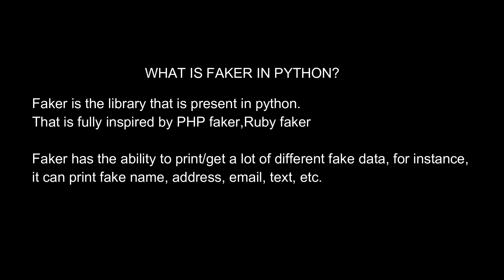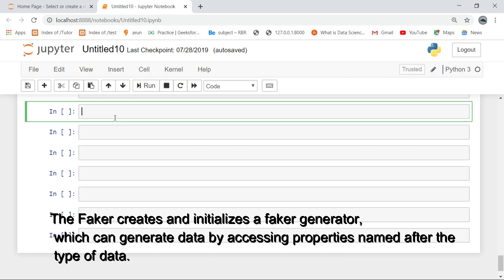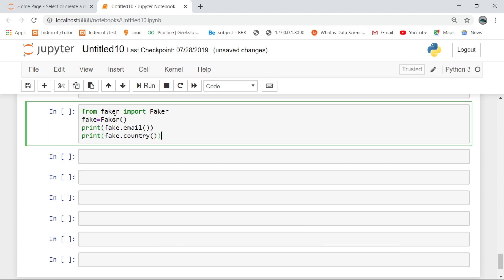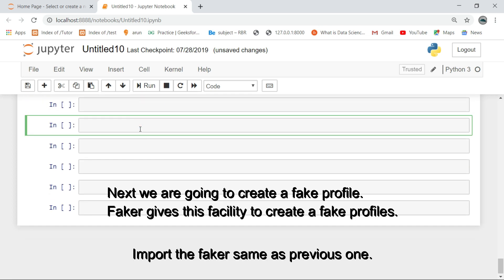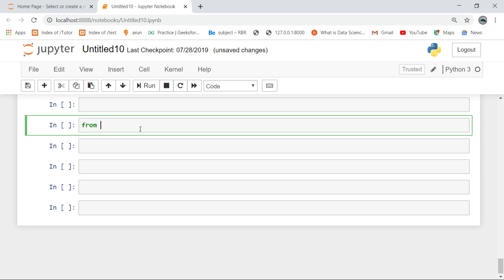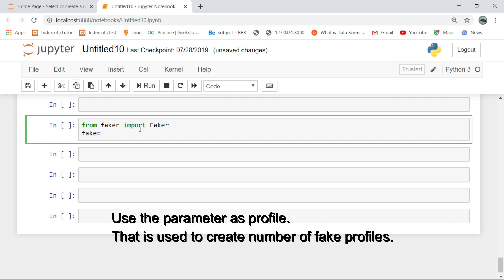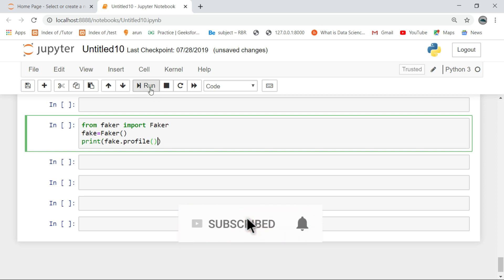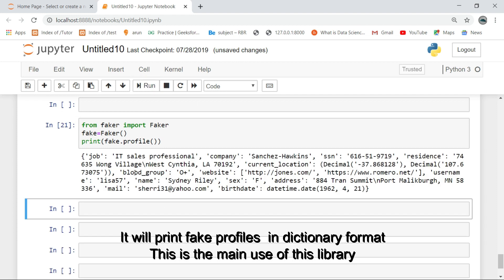| How to create a fake data using python | | Python tutorials |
In this video I teach you how to generate fake data using python.Here i am using faker library for that to print fake data.

Social:
Pythonsubmissions for programming memes.